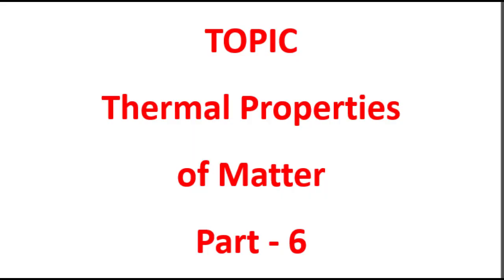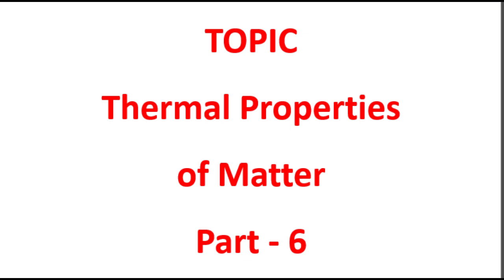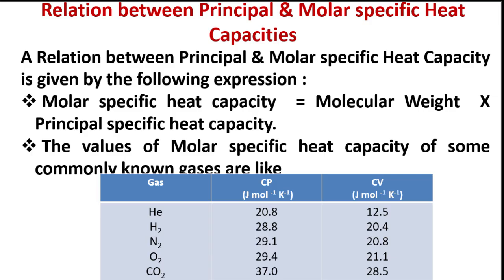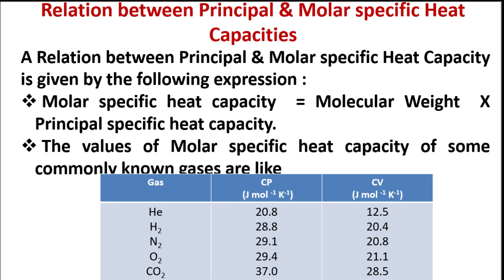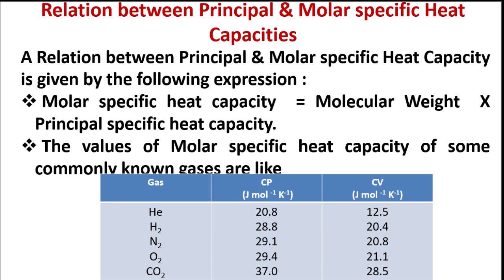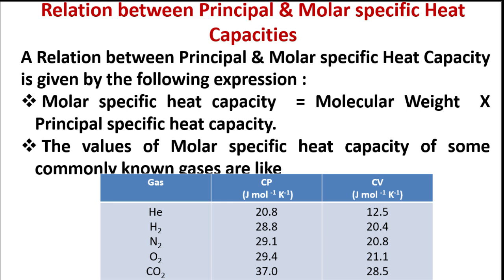Physics I Sp.Heat Capacities IThermal Properties of Matter I State Boards IIGCSE IICSE ICBSE I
Physics # Heat Equation # Principal & Molar Sp.
# top30pyqs # PYQs # jeeadvanced2024 # iitjee # Sound # Unit And Measurement - 1I Education I Saravanan Iyer I Physics ICLASS- 12 I